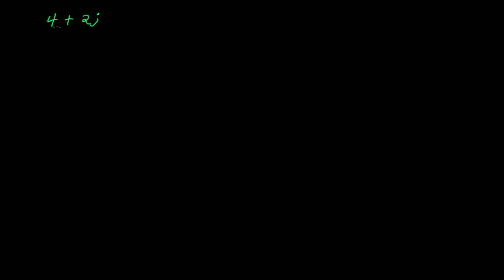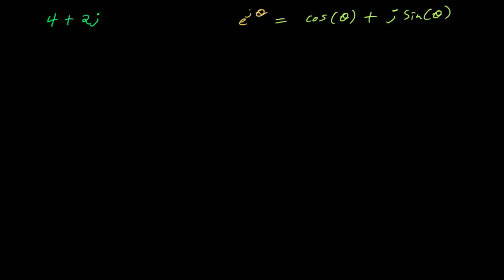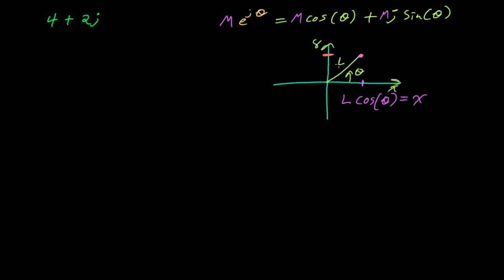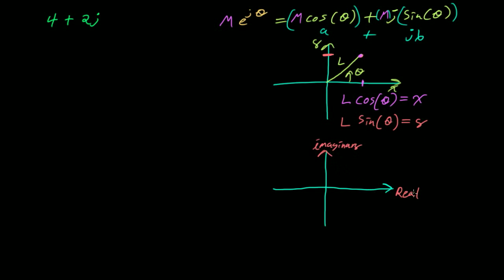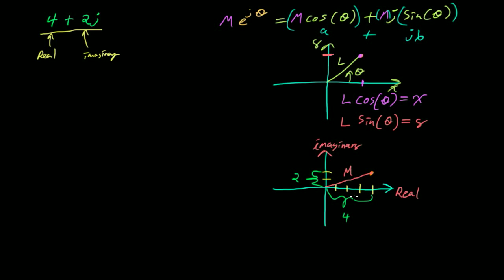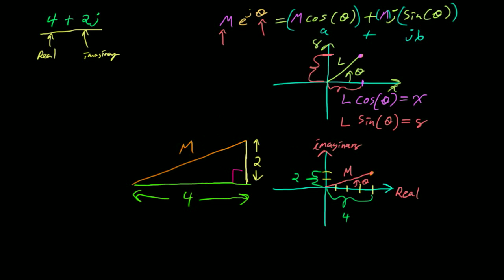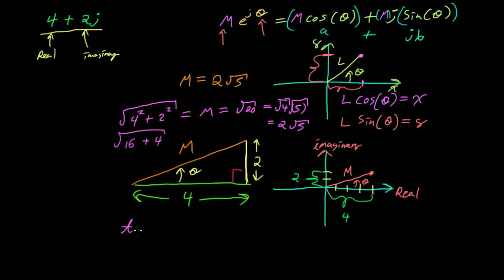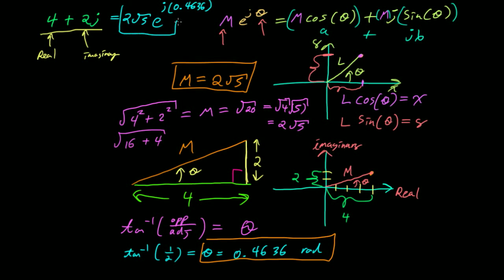Recitation 1 Problem 1